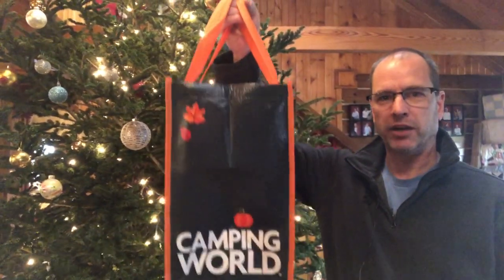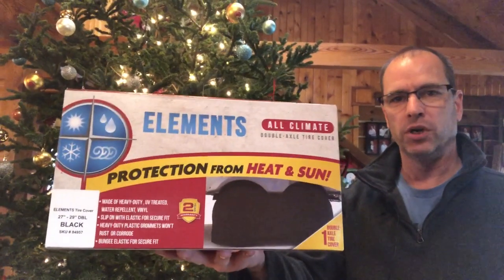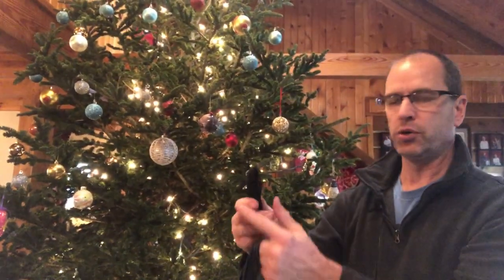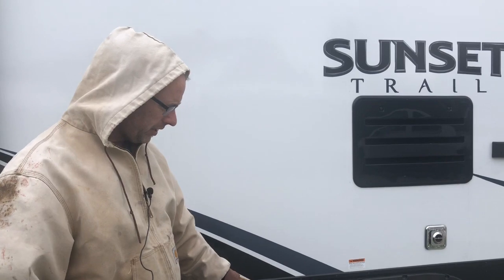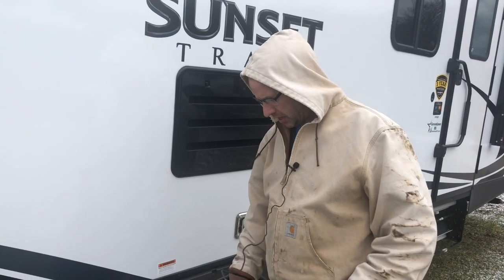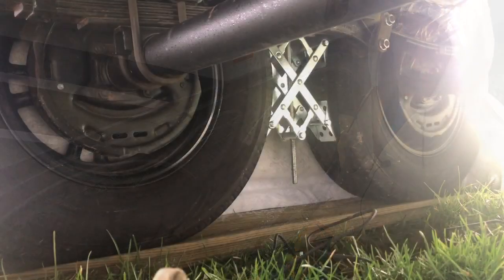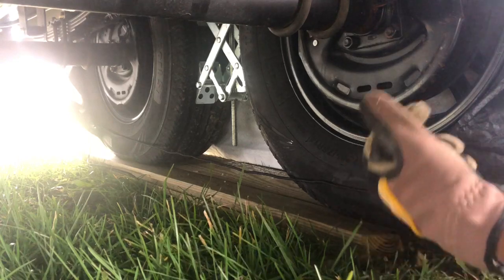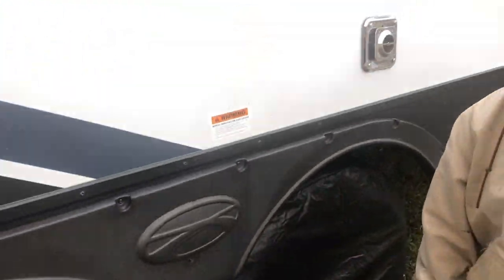How To Install Elements All Climate RV Tire Cover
This instructional video will help you easily get your RV’s tires ready for their winter rest.